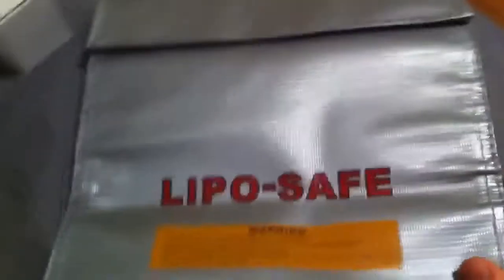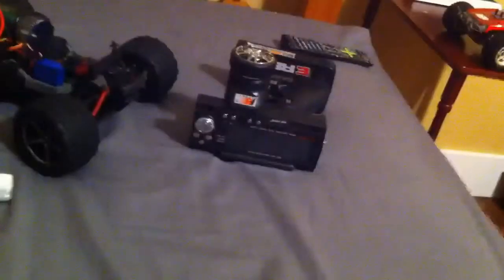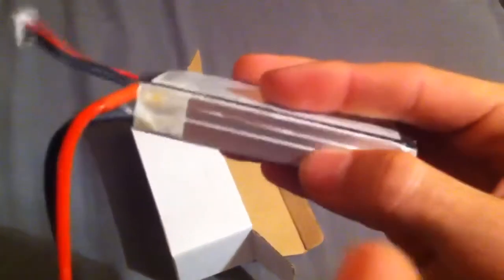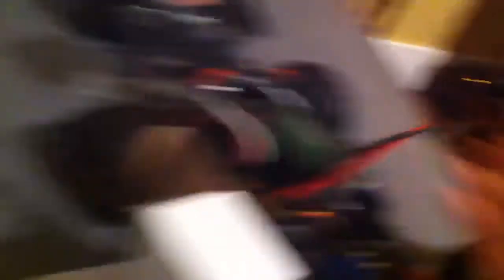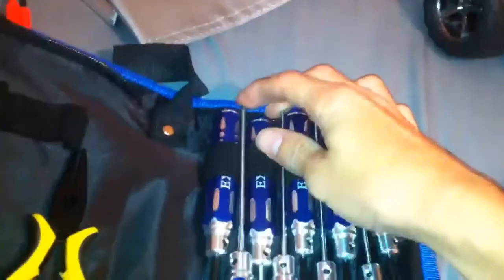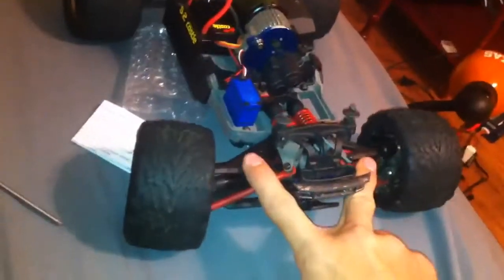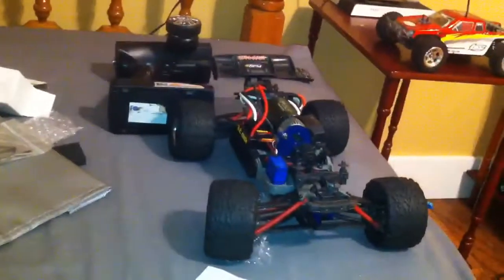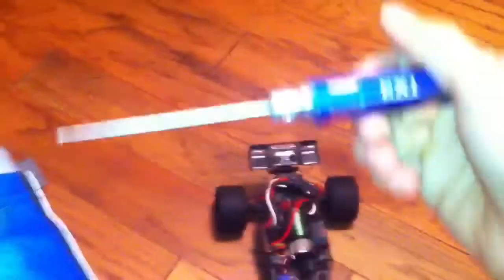Hobbypartz unboxing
Unboxing some parts for my rc crap